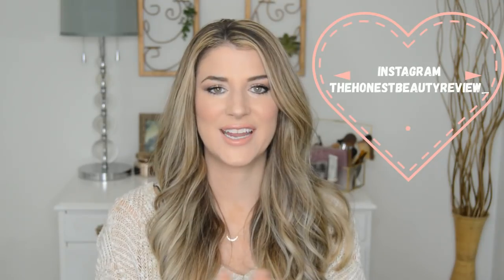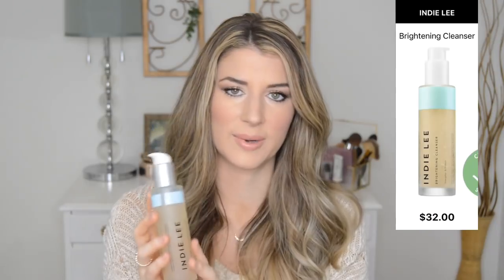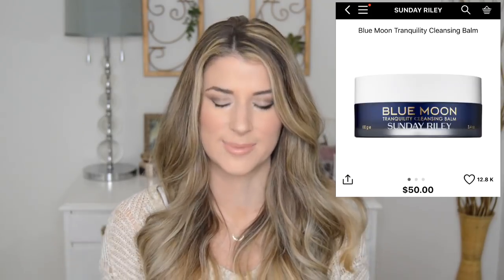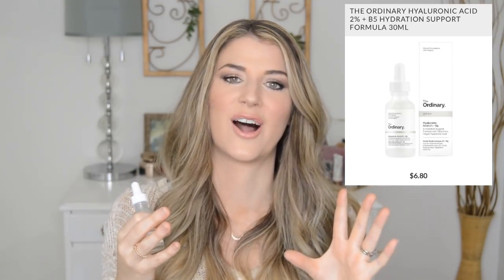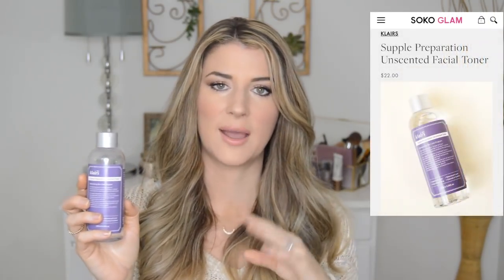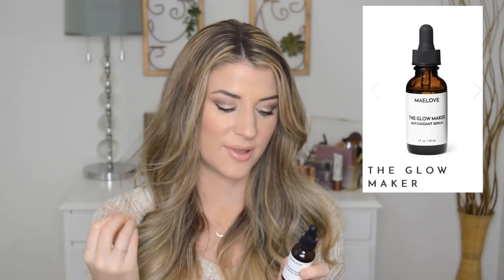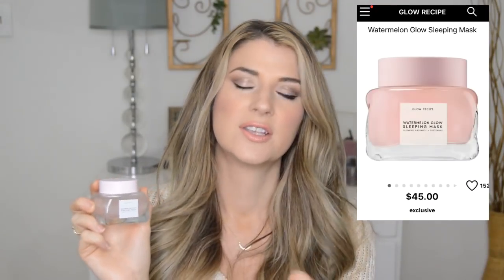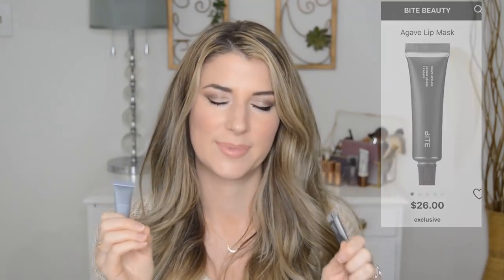WINTER SKINCARE ROUTINE | DRY SKIN AND ANTI AGING FOCUSED | COLLAB- MRKONGSMOM & PENN SMITH SKINCARE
Today, I'm sharing my winter am and pm skincare routine! I have lots of products to chat about including my favorite cleansers, toners, serums, and masks. I aim my routine at hydrating my dry skin and incorporating anti aging ingredients. I'm excited to share this collaboration with MrKongsMom and Penn Smith Skincare!

Farsali Rose Gold Elixer
Drunk Elephant Marula Oil
*I received this product complimentary from First Aid Beauty.
Cosmedix Lip Plumping Mask
*I received this product complimentary from COSMEDIX.
Bite Beauty Lip Mask

My fav sunscreens
Klairs SPF 50 airy essence (great under makeup)
Coola SPF 50 White Tea (cooling and refreshing)
Australian Gold Tinted Mineral SPF 50 (gives light coverage)

CT Magic Foundation
Bare Mineral Gen Nudes Neutral palette
Dose of Color liquid lip Bare With Me
    -topped with Colourpop Curvii gloss

xo Lauren